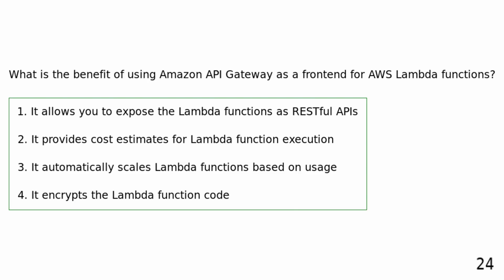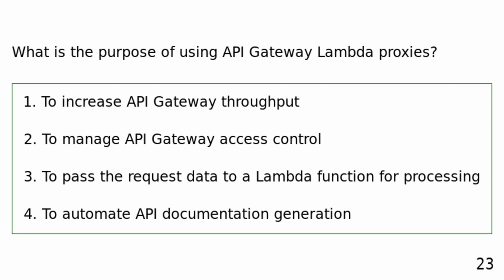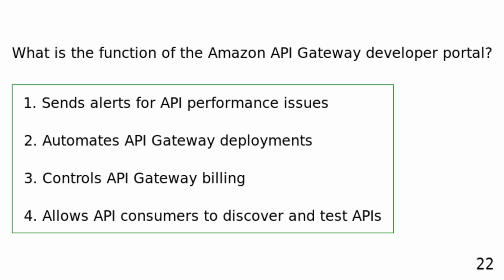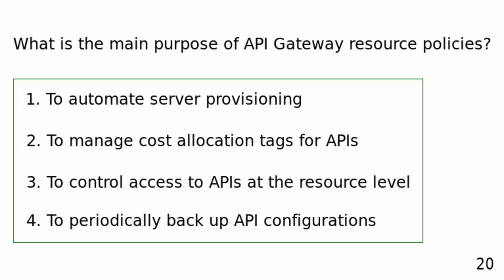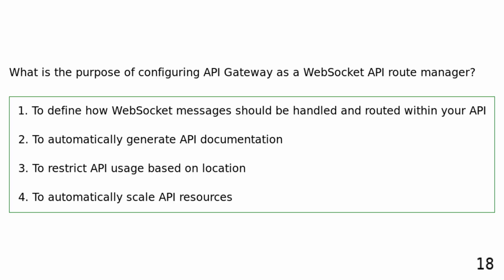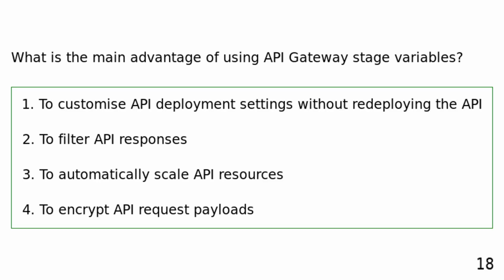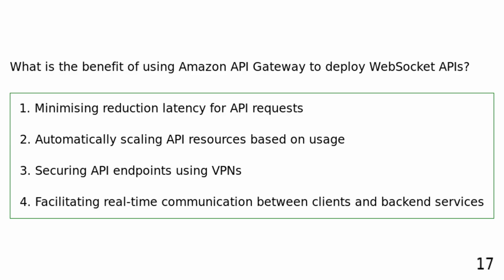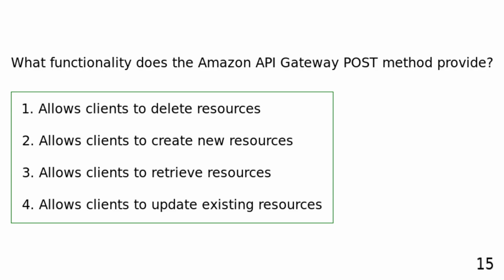Amazon API Gateway - Quiz